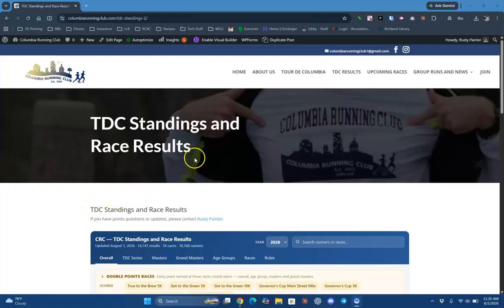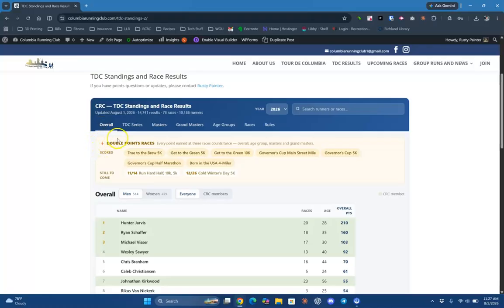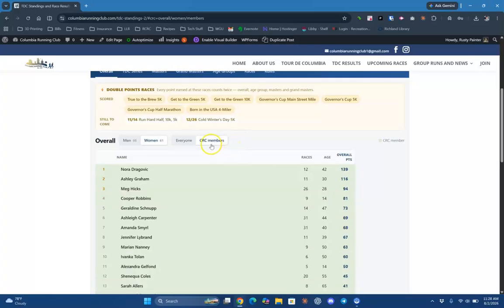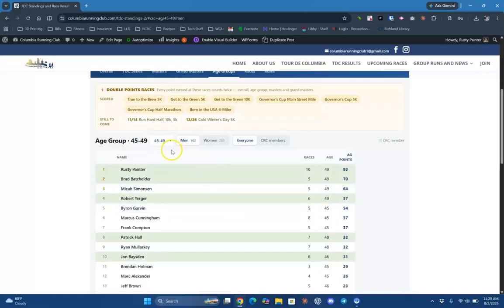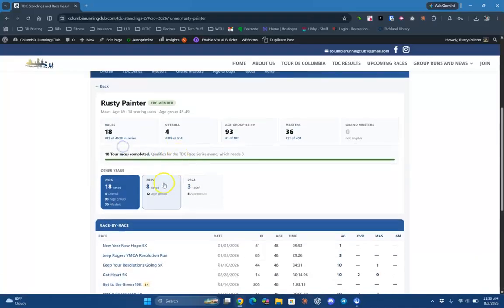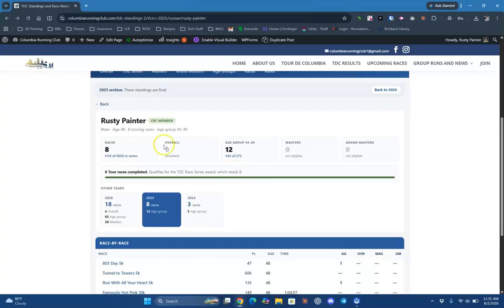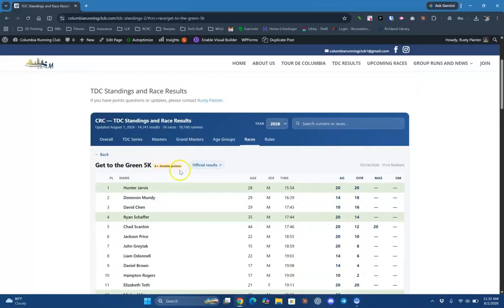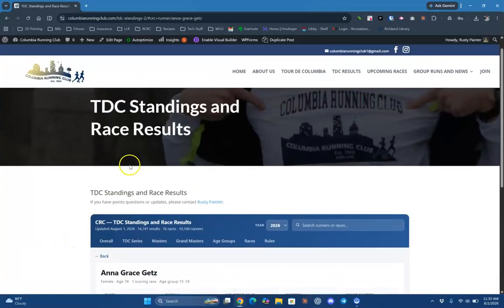CRC - TDC Standings and Race Results Overview